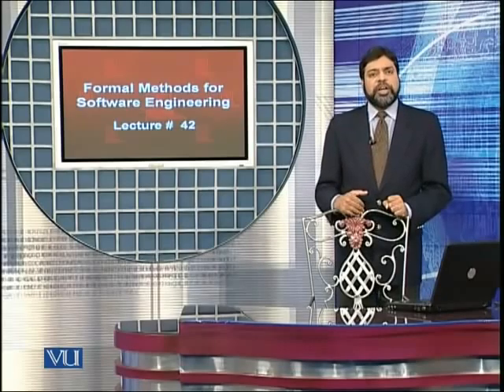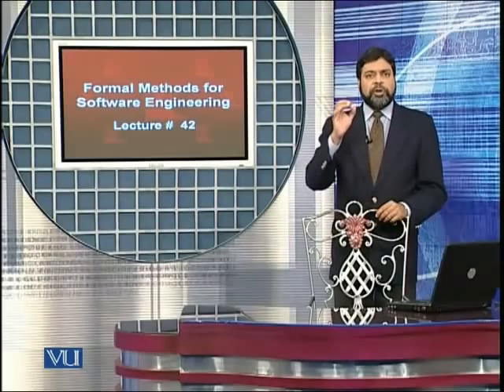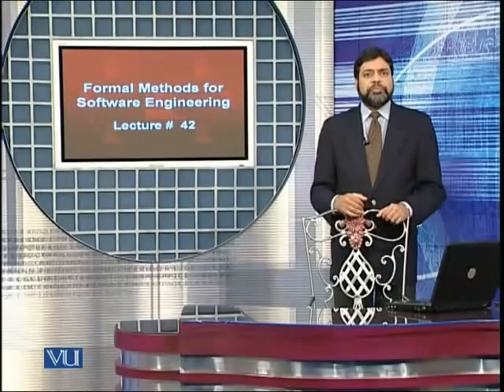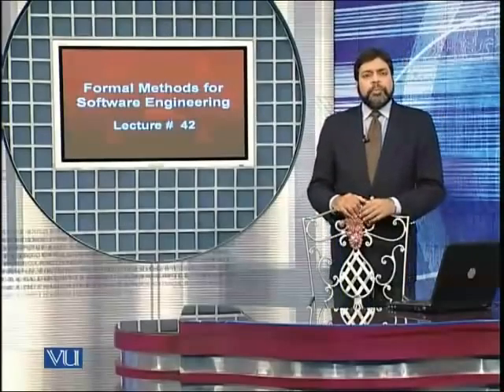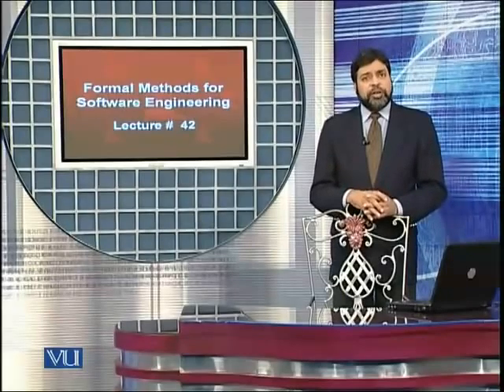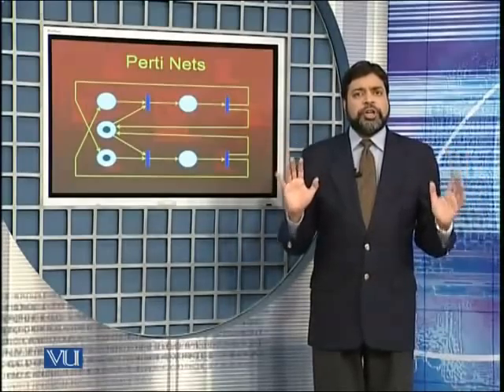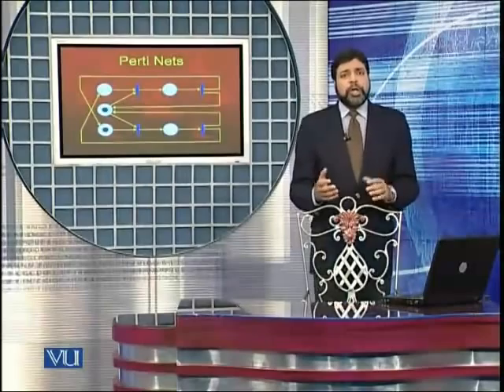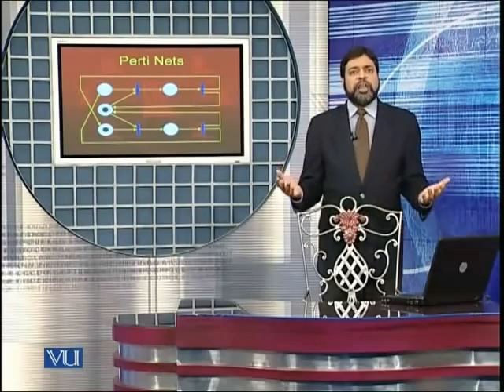CS709_Lecture42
CS709 Formal methods for software engineering